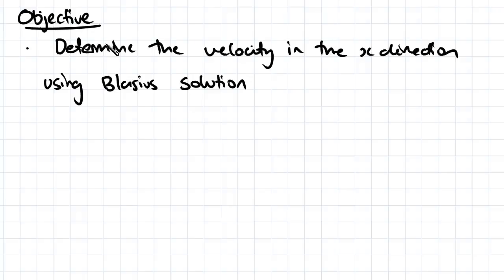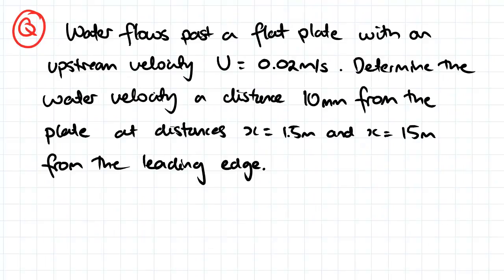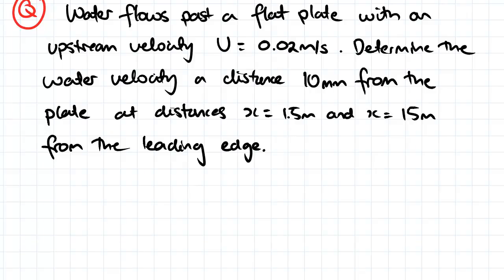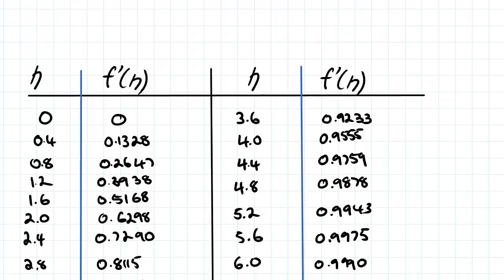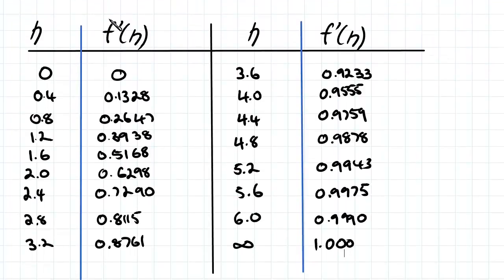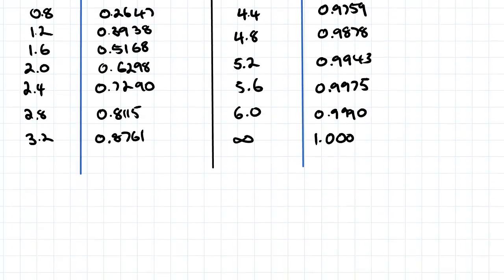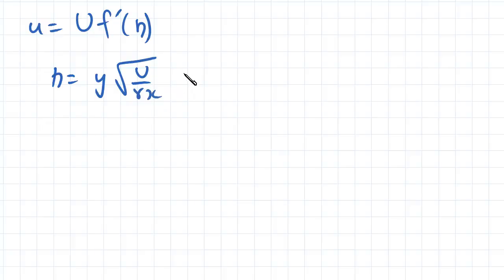Laminar Boundary Layers Example | Fluid Mechanics